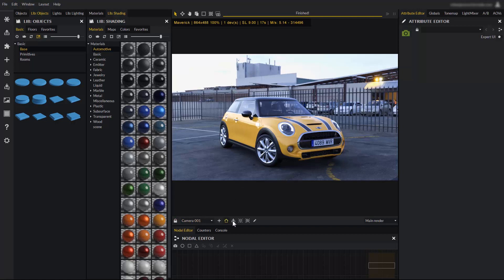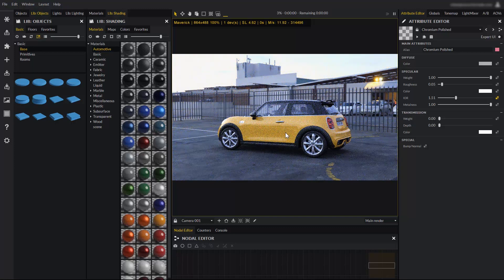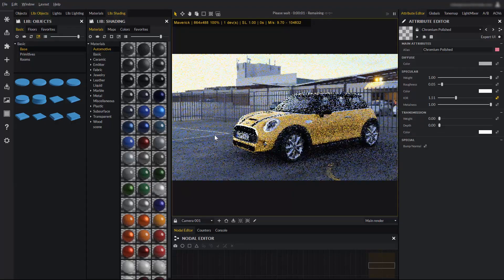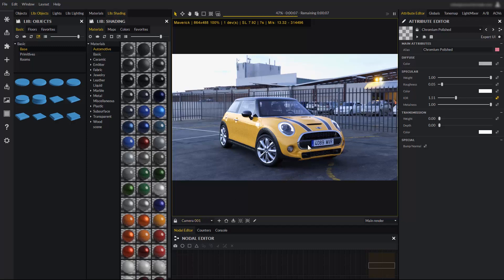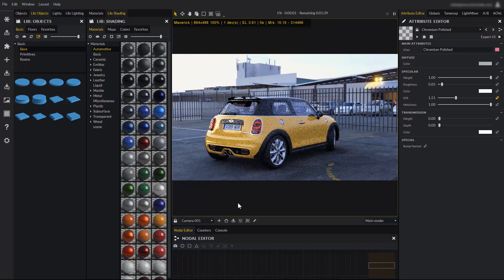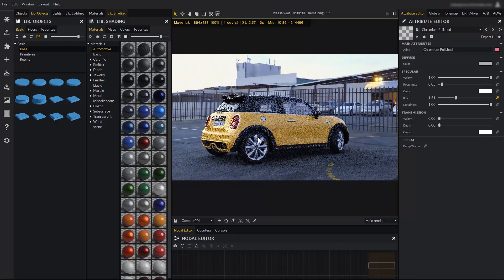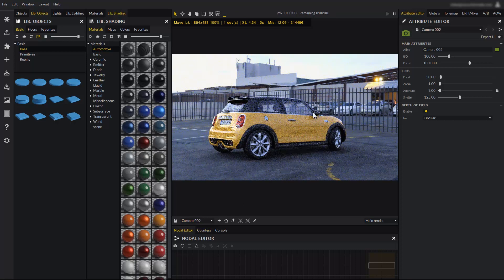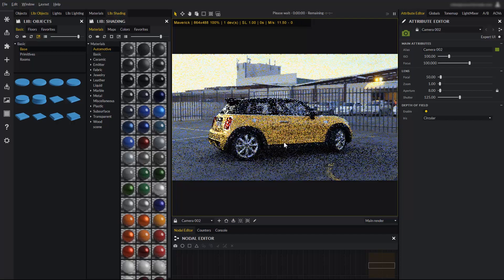MAVERICK RENDER: 03 CREATE CAMERAS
Learn how you can create cameras in Maverick Render.